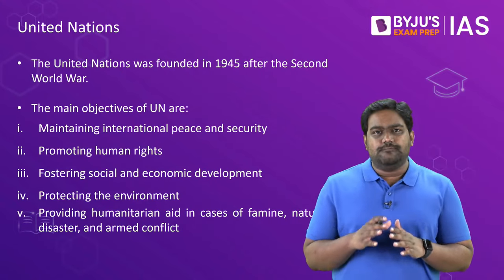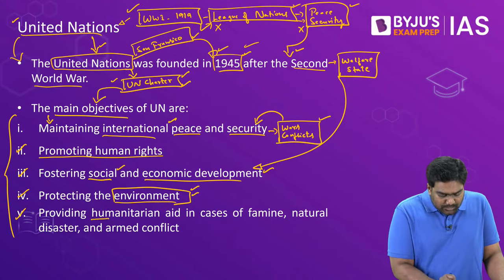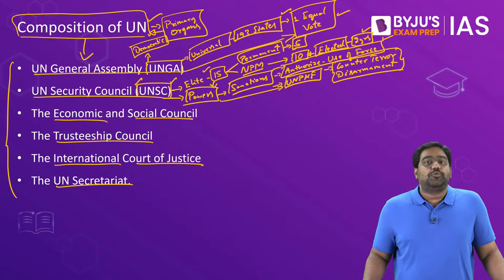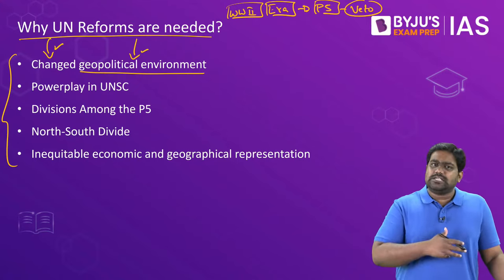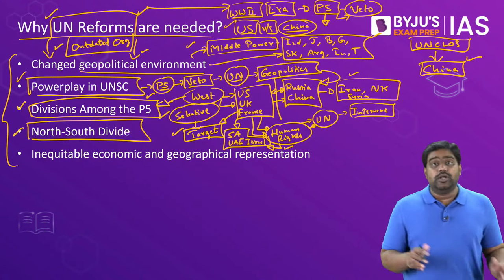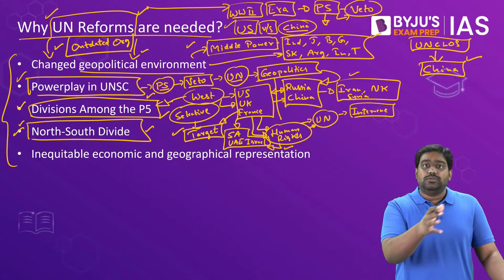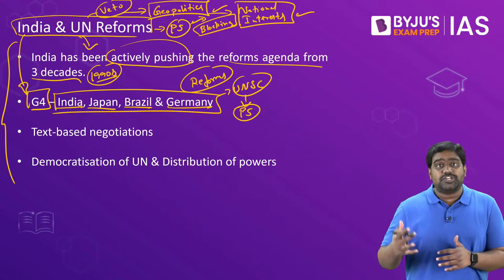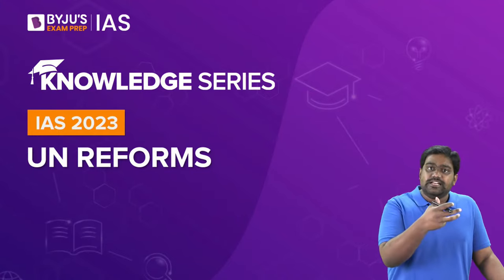UN Reforms [Explained] | United Nations Security Council | IR for UPSC Prelims & Mains 2022-2023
In this live online Session, you will learn all about 'UN Reforms' which is relevant for the UPSC Prelims and Mains under the subject International Relations. Understand the basic concepts for your UPSC Exam 2023 preparation with our Knowledge Series.

The United Nations was established following the after-effects of the World War II devastation. In recent times, there have been discussions and debates over the need for strengthening and reforming the United Nations. This assumes significance at a time when the international institutions are burdened by increasing responsibilities in the domains of conflict management and the need to foster cooperation at a global level.

Unlike its predecessor, the League of Nations, United Nations has survived and prospered in its seventy-five years as the world’s largest and most representative international agency. However, it is currently burdened by a few problems, including underfunding, divisiveness, and geopolitical competition among the Security Council’s permanent members.

Watch this lecture to understand the reforms needed in the United Nations and much more.

In this video, you will learn:

1. UN Reforms (00:00)
2. United Nations (0:40)
3. Composition of UN (6:18)
4. UNGA v/s UNSC (11:35)
5. Why UN Reforms are needed? (15:36)
6. UN Reforms Agenda (25:28)
7. India & UN Reforms (30:34)

Some other aspects covered in the session are United Nations reforms, UN reforms and India, need for UN reforms, United Nations security council reforms, etc.

The UNSC (United Nations Security Council) is one of the 6 principal organs of the United Nations.
The United Nations General Assembly has identified five sets of issues. These are
1. Categories of membership
2. The question of the veto
3. Regional representation
4. Size of an enlarged Council and its working methods and
5. The Security Council-General Assembly

The UNSC was only ever increased once, in 1963, to include 4 non-permanent members. The composition of the UNSC has remained the same even though the number of UN members has gone from 113 to 193.

India's prospects

Nearly 110–115 of the UN's 193 member states support the stance taken by the G-4 (India, Germany, Japan, and Brazil) and the L-69 group of developing nations regarding UN reforms.

Some key questions are also discussed in the session.
Why wait anymore? Start your preparation with BYJU'S knowledge series.

All the best for your upcoming exams.